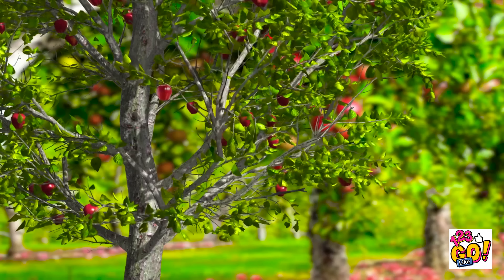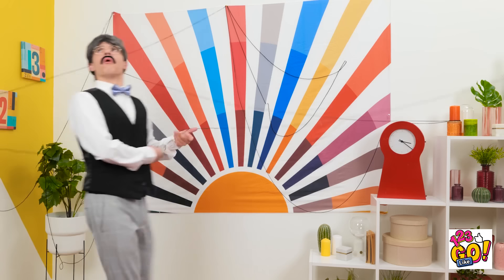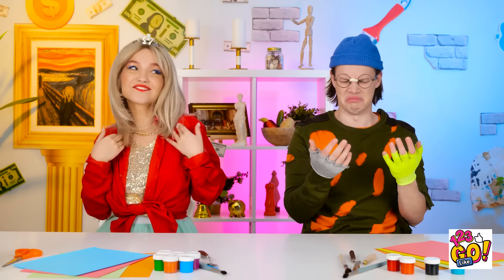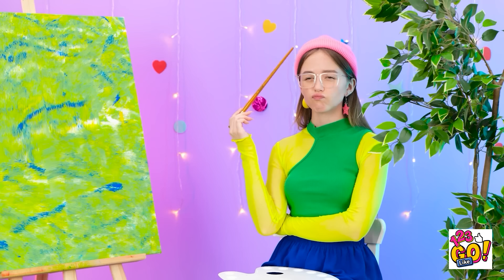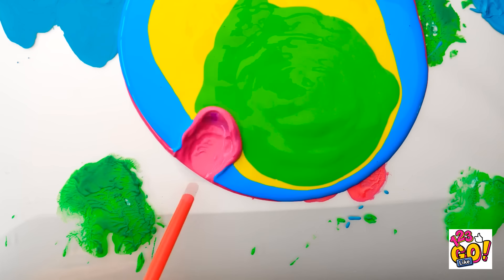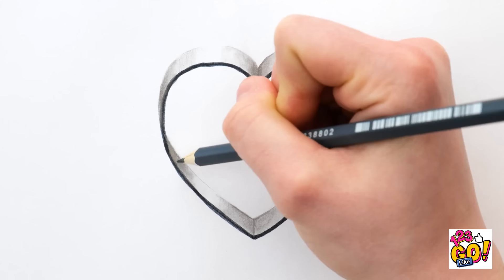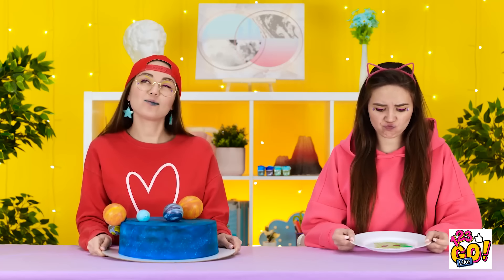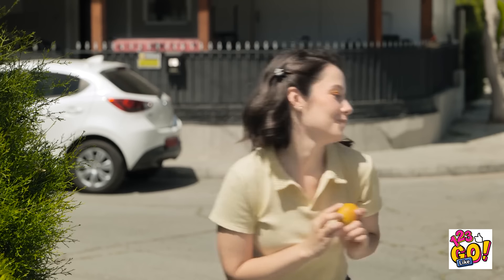FANTASTIC ART DIY SCHOOL SUPPLIES | Simple Ideas for Smart Students by 123 GO Like !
🎨 Get ready to transform your school supplies with fantastic art DIY ideas that are perfect for smart students! From creative hacks to simple tips, this video will make your school days more fun and colorful. Whether you're into funny tricks, TikTok trends, or love adding a touch of humor to your studies, this tutorial has it all. Join your friends, try not to laugh, and explore amazing crafts that are both cool and practical! Don’t miss out on these awesome ideas by 123 GO Like! 🖌️📚✨